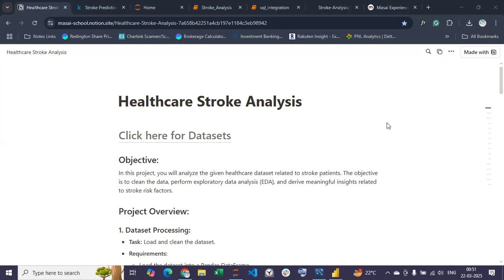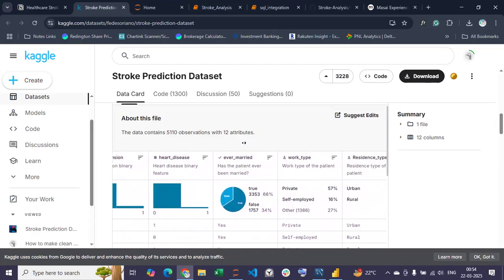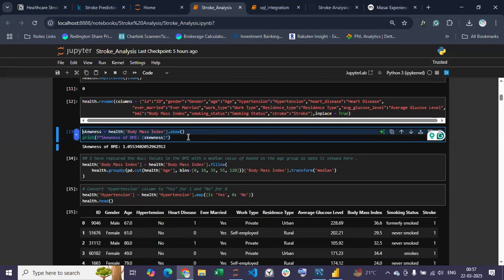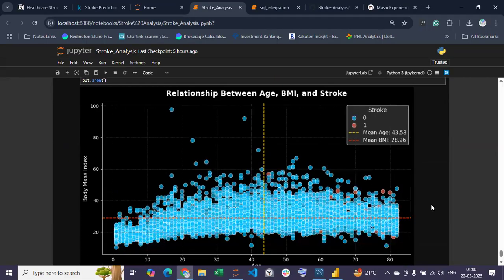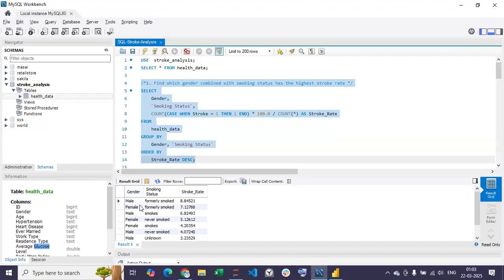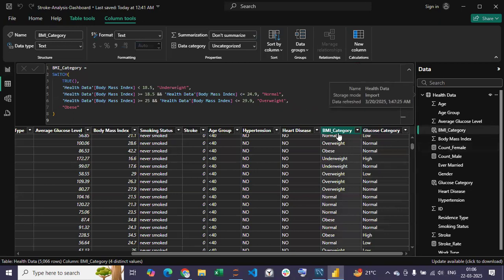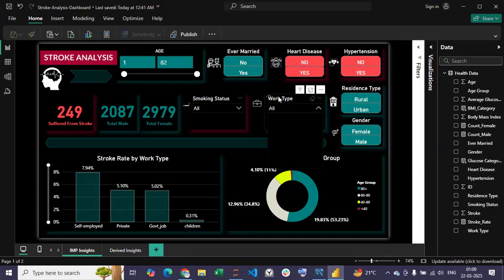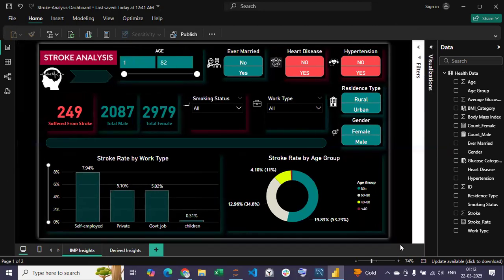Stroke Analysis Project with Masai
-Tools Used Python libraries - Pandas, Matplotlib and Seaborn for Data cleaning and EDA
-SQL for Data Management
-Power BI for Interactive Dashboards